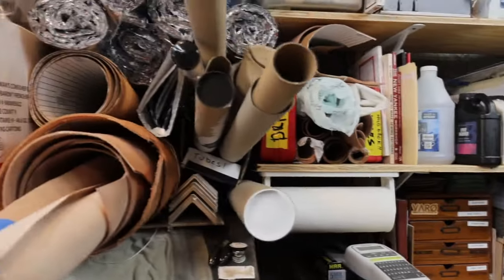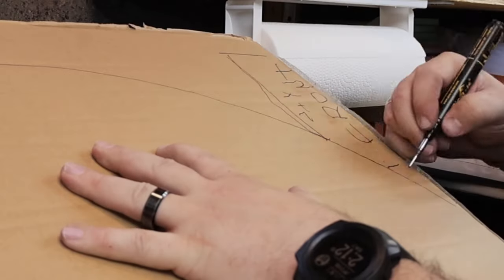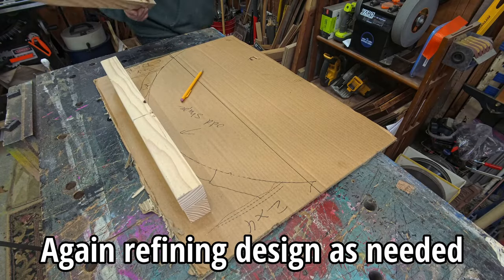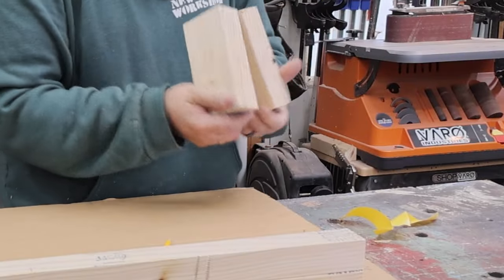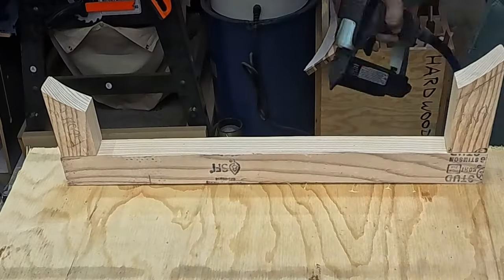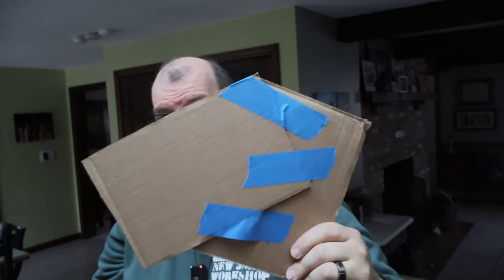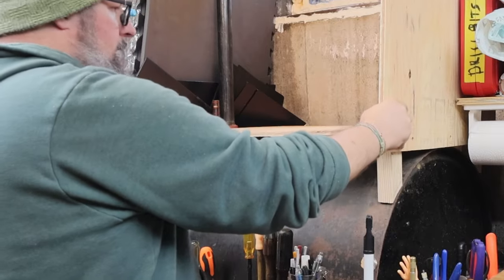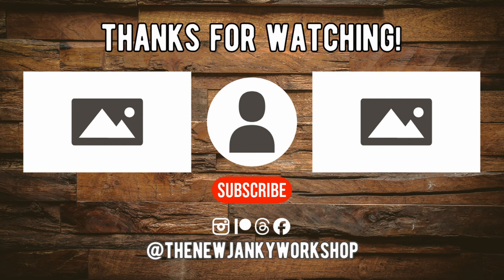Make Templates for Odd Shapes | Woodworking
Using some cardboard and a marker allows you to do "cheat measuring" by making templates for weird and odd shapes in your woodworking, metalworking, or otherworking projects. In this video, I go through several examples of using templates in your projects.

🎵 *Music*
End screen music used (with a little remixing) is: Nickel and Dime Blues; Performed by and courtesy of the mighty fine folks of @Gangstagrass Check them out. They are awesome.

📖 *Chapters*
00:00 Introduction
00:47 Templating out the Odd Shape
01:51 Building off the template (tips & tricks)
03:52 Assembly (more tips & tricks)
05:38 More ways and more odd shapes for templates
06:54 A much more complex odd shape
07:40 Seeing if our odd shape really fits
08:10 And now for something completely different

📣 *Shoutouts*
@Stillworks @GlennMartinPhotography @sturdyboneswoodworking @coolabahwoodworking @squareandlevel and Fine Eye Woodworks for helping me workshop the video, title, and ideas!